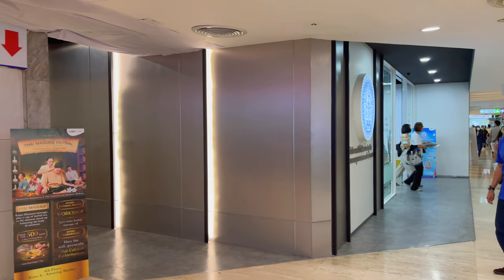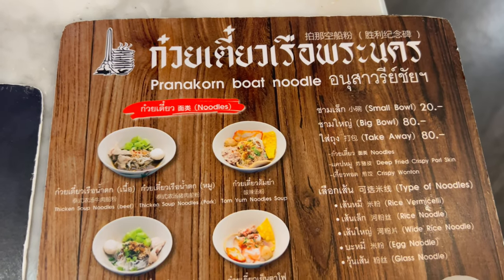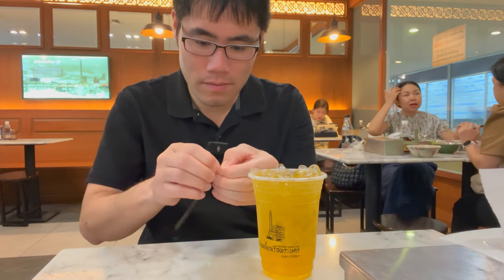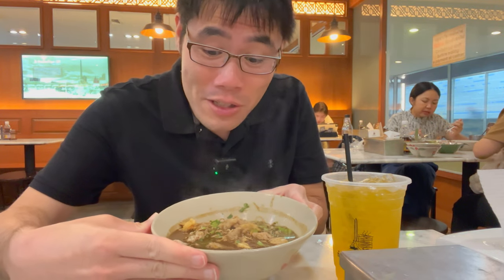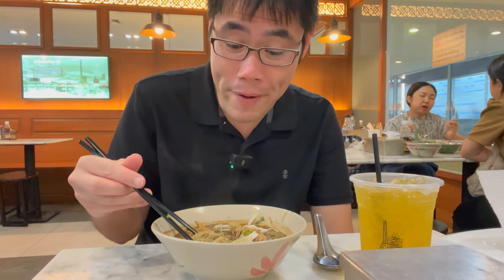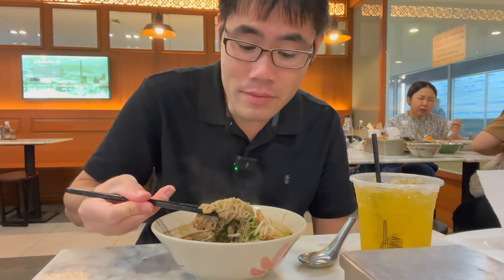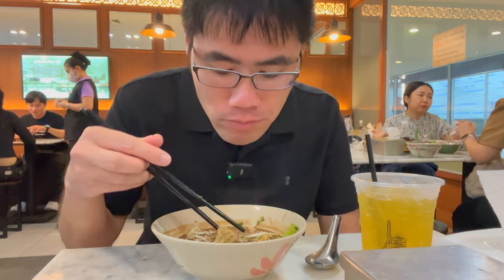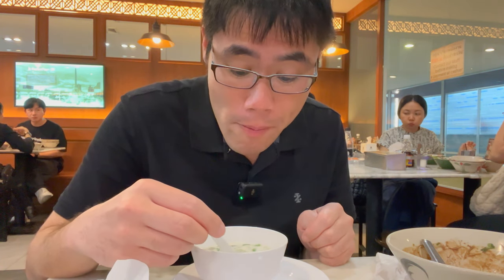New Yorker Eats Boat Noodles for the First Time in Bangkok : Pranakorn Noodle MBK Center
I've had some delicious Thai food before in the United States, but this was my first time trying boat noodles in Bangkok. Pranakorn Noodle is a great spot on the 5th Floor of the iconic MBK center, and they have amazing dessert as well!

💲 Support Me 💲

😀 Social 😀